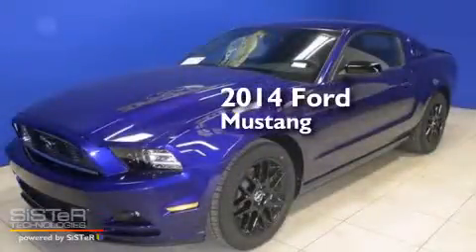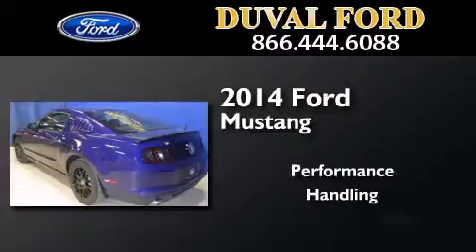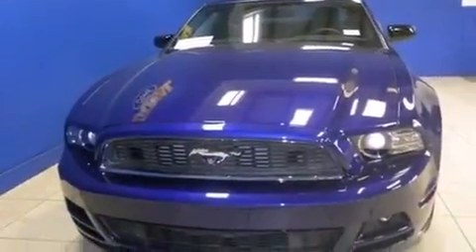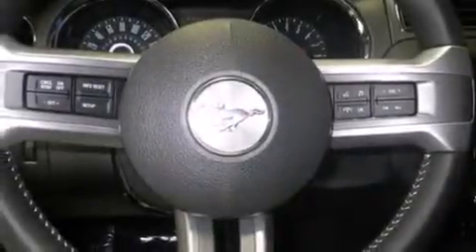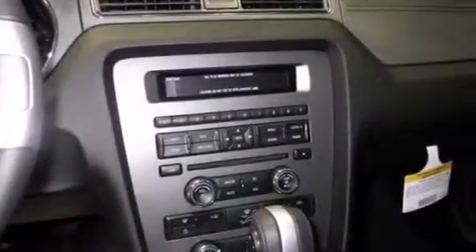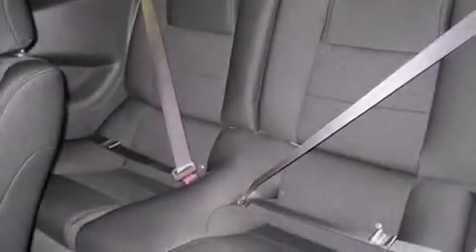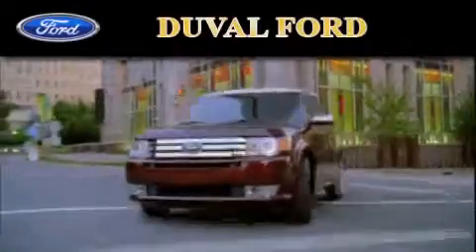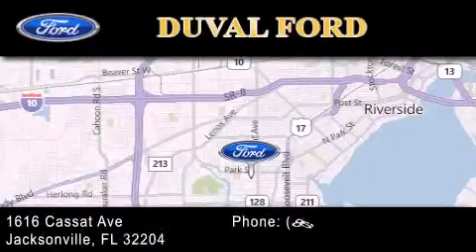2014 Ford Mustang Jacksonville FL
We have been honored to serve the Jacksonville FL area , we promise that your experience at our dealership will exceed your expectations ! Year : 2014 Make : Ford Model : Mustang Engine : 3.7L V6 Trans . : 443 Exterior : Deep Impact Blue Metallic Interior : Char Blk Cloth Bucket Stock : E5276857 Duval Ford 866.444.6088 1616 Cassat Ave Jacksonville , FL 32204